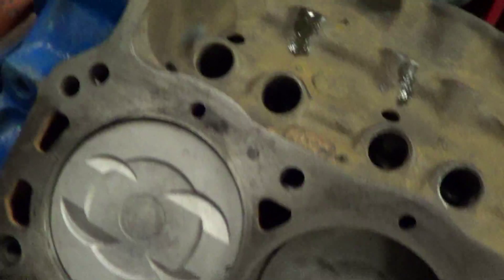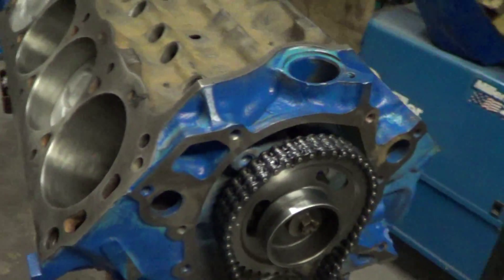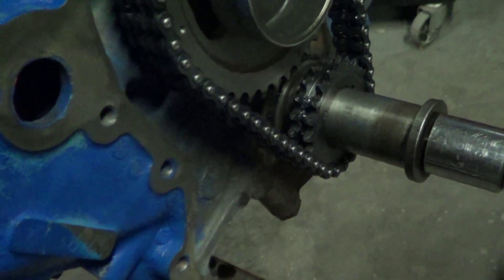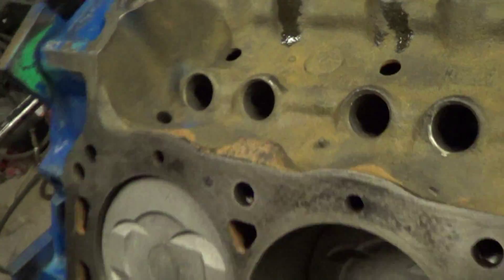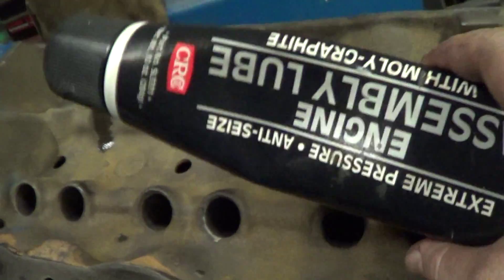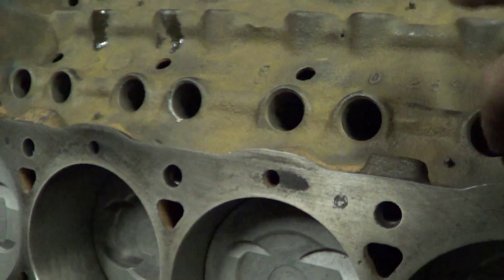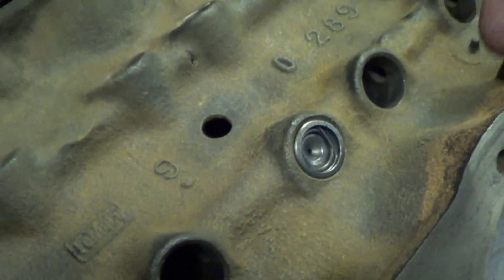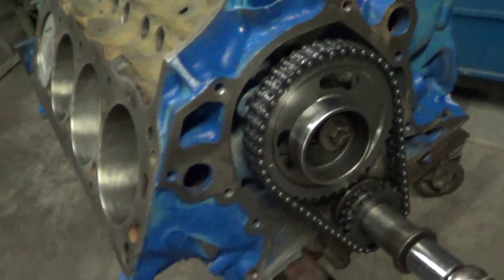1964 Ford Falcon Engine Swap Part 4 - Building the 289 Short Block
A lot of steps cut our of this. I completely disassembled the block and de-greased the block, the crank and several other parts. I did a quick hone on the cylinders, mostly to freshen them up a bit but also to clean some stains out of them. Upgraded to a double roller style timing chain. Everything is torqued and ready for the heads. I'll do those next.